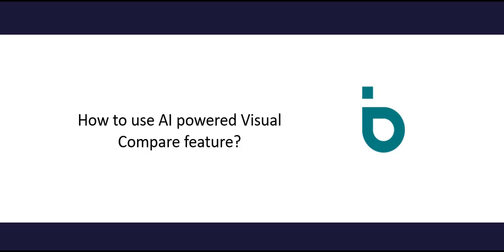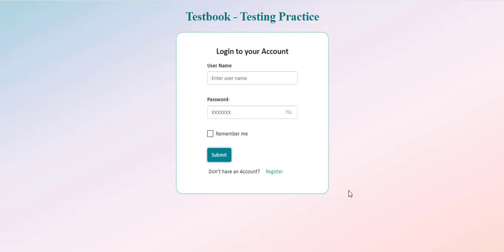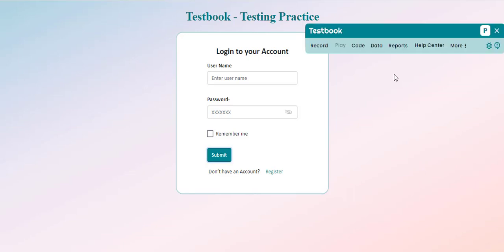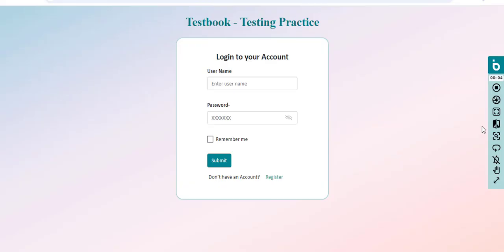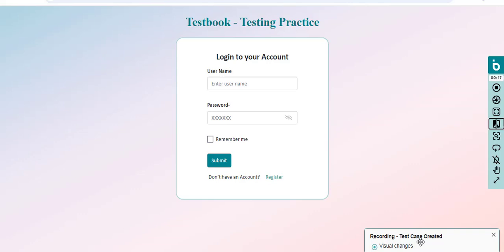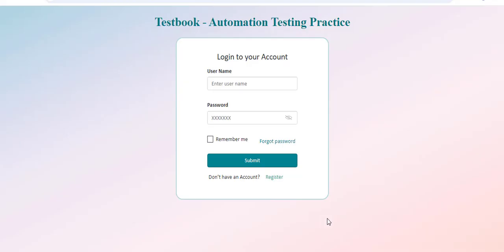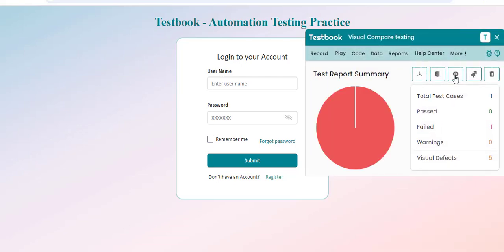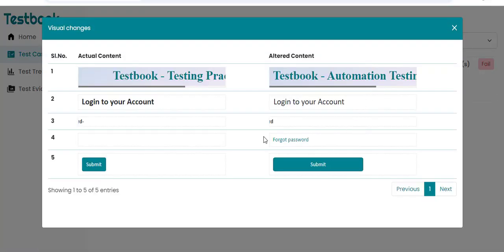How to Use AI-Powered Visual Compare Feature in Testbook.ai | Step-by-Step Guide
Discover how to leverage the AI-powered Visual Compare feature in Testbook.ai to enhance your testing process! In this video, we’ll walk you through using Visual Compare to automatically detect and highlight differences between visual elements in your web applications. This advanced feature helps ensure pixel-perfect accuracy in UI testing, making it easier to spot bugs and changes. Follow this tutorial to take full advantage of AI-driven visual comparison for flawless web testing.